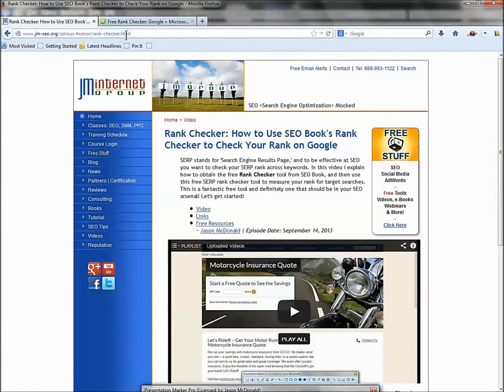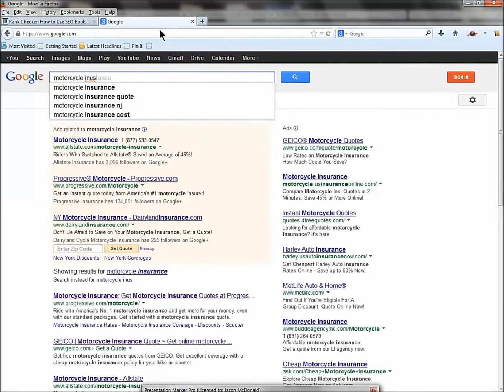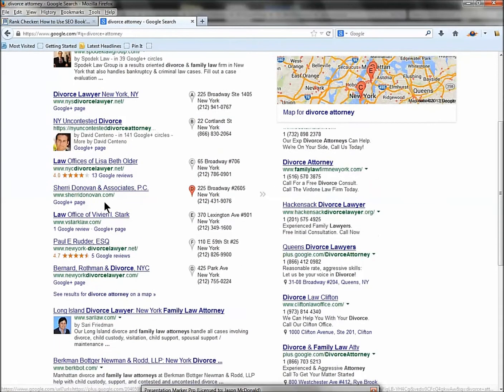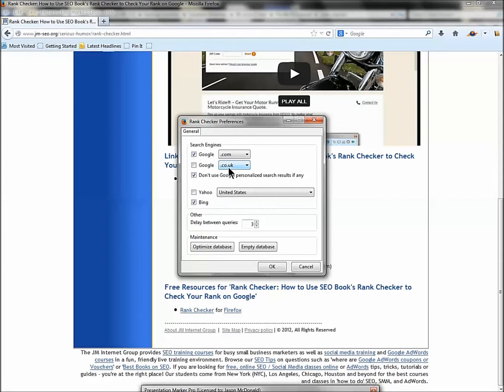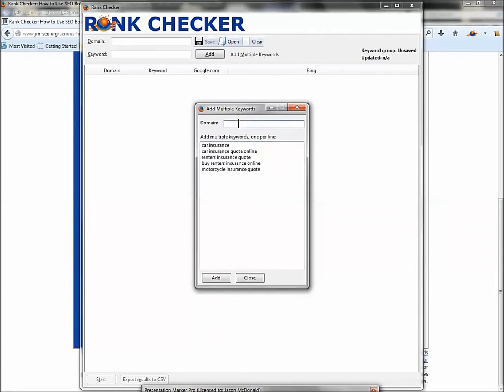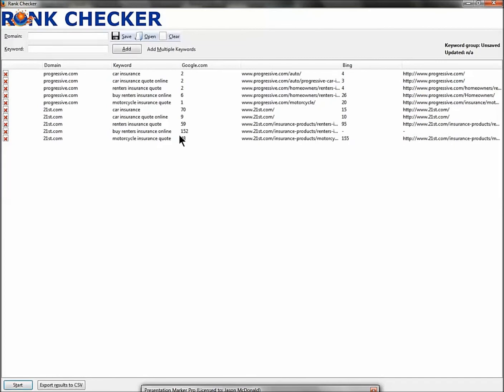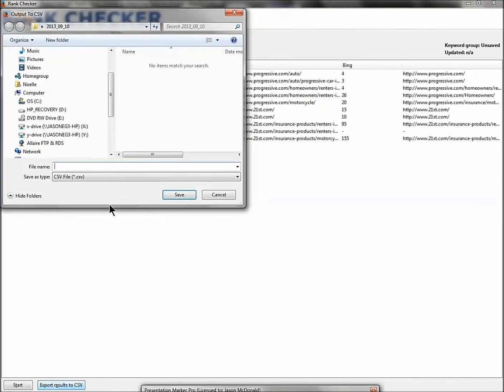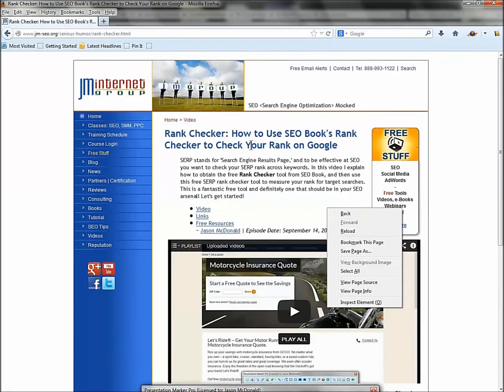Rank Checker: How to Use SEO Book's Rank Checker to Check Your Rank on Google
SERP stands for 'Search Engine Results Page,' and to be effective at SEO you want to check your SERP rank across keywords. (Free materials In this video I explain how to obtain the free Rank Checker tool from SEO Book, and then use this free SERP rank checker tool to measure your rank for target searches. This is a fantastic free tool and definitely one that should be in your SEO arsenal! Let's get started!